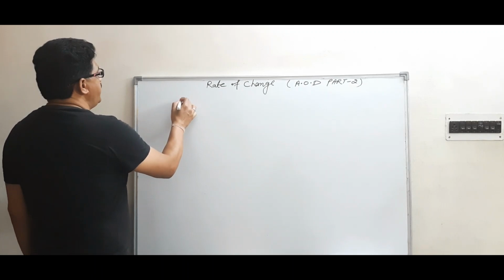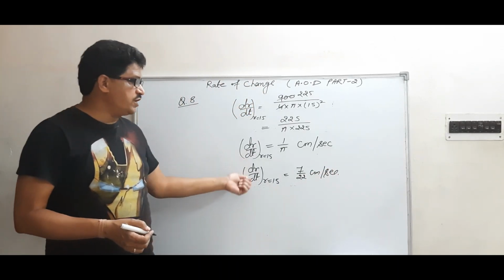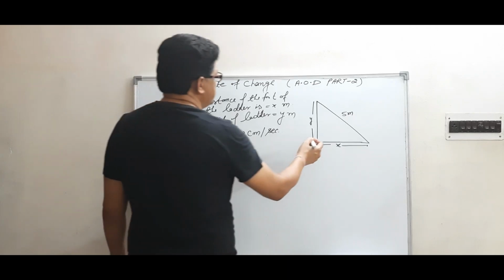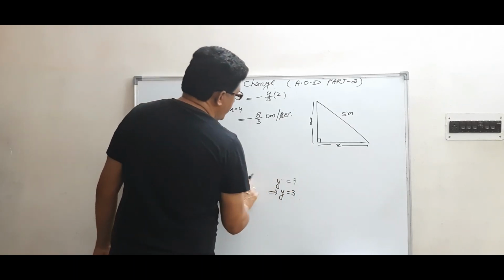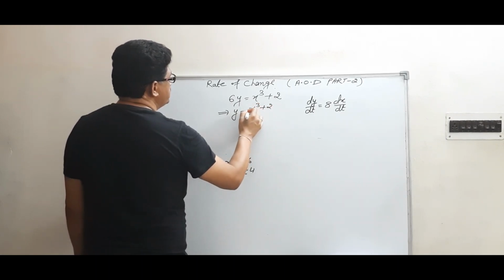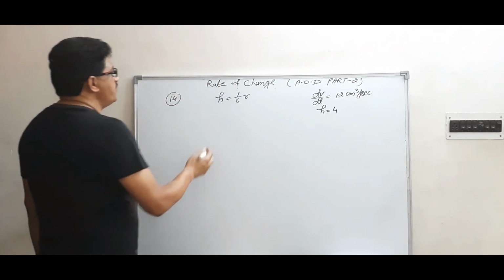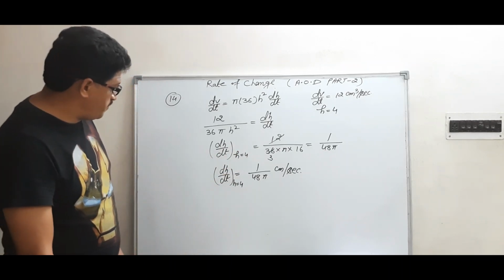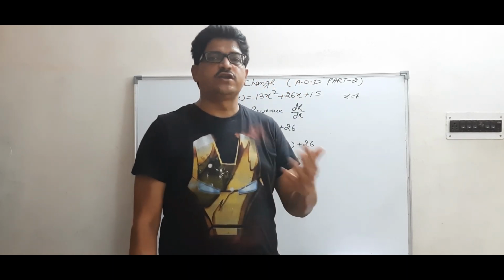Applications of Derivative Part 2